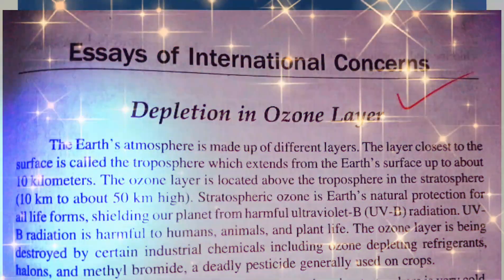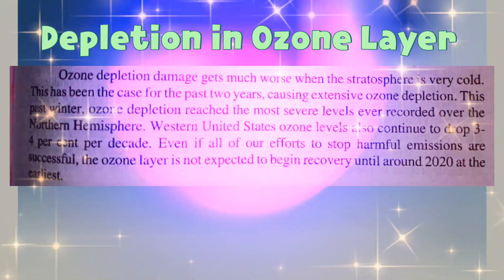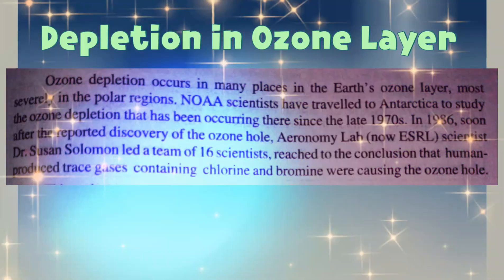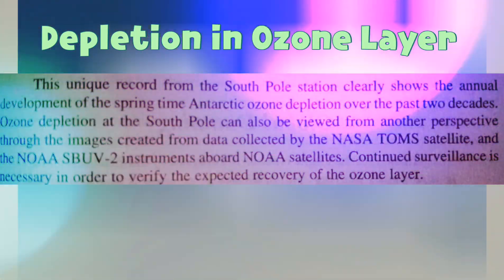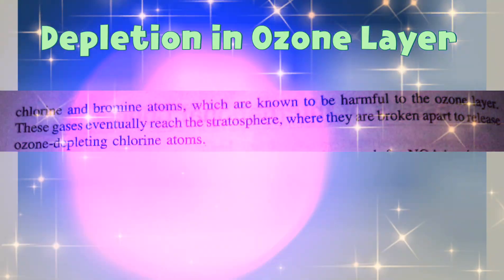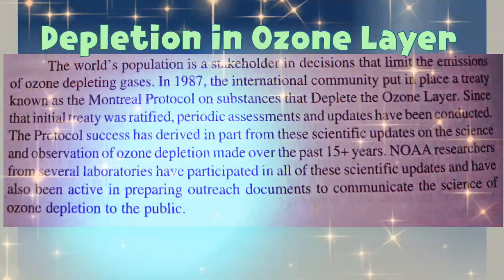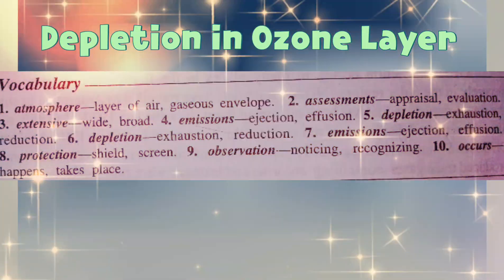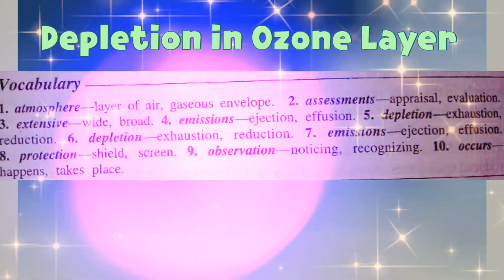Essay on Depletion in Ozone Layer